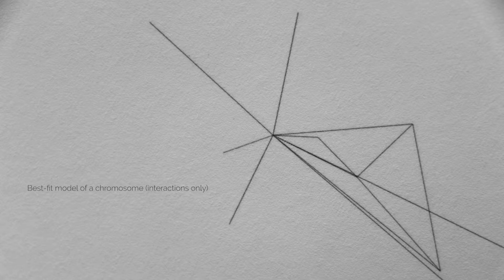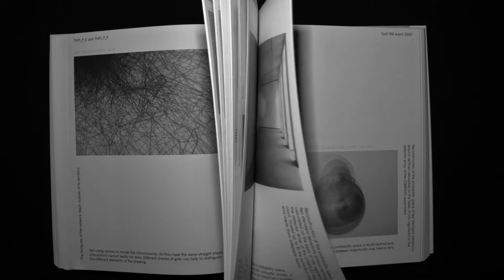TRANSPOSITIONS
Transpositions [TP]. Artistic Data Exploration

Generating new auditory and visual forms
based on the analysis and mathematical
transformation of scientific data.

A research project
by Gerhard Eckel, Michael Schwab and David Pirrò.

Transpositions: Artistic Data Exploration

An artistic research project by

Gerhard Eckel, Michael Schwab, David Pirrò

University of Music and Performing Arts Graz
Institute of Electronic Music and Acoustics
University of Applied Arts Vienna

Funded by the Austrian Science Fund (FWF): [AR 257-G21]

Scientific cooperation partners

CERN European Organization for Nuclear Research, Geneva
COMPASS Experiment

KTH Royal Institute of Technology, Stockholm
Computational Brain Science
Science for Life Laboratory

Uppsala University

Beecroft Institute of Particle Astrophysics and Cosmology

Research event cooperation partners

DA TA Rush, Transposition not Exhibition
13-17 May 2016, Vienna

Angewandte Innovation Laboratory, Vienna

MusicExperiment21
Orpheus Institute, Ghent

Forschungsschwerpunkt Transdiziplinarität
Zürich University of the Arts

Bösendorfer, Vienna

Transpositions: From science to art (and back)
4-6 October 2017, Stockholm

Royal College of Music in Stockholm

Royal Institute of Art, Stockholm

Audiorama, Stockholm

Färgfabriken, Stockholm

Society for Artistic Research

Studio Luc Derycke, Ghent

The production of the DA TA catalogue was supported by
the Knowledge Transfer Center South
which is funded by the Austrian Federal Ministry of Science,
Research and Economy
and the Austria Wirtschaftsservice.

Filmkonzept, Kamera, Postproduktion
Victor Jaschke
2018